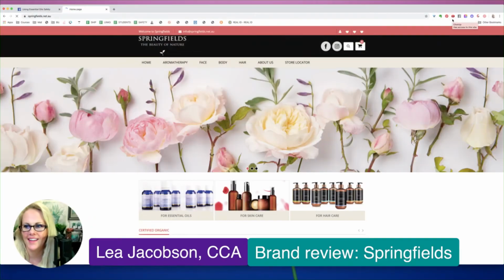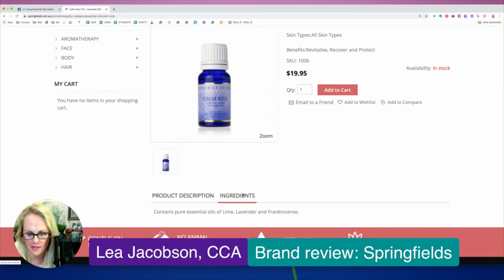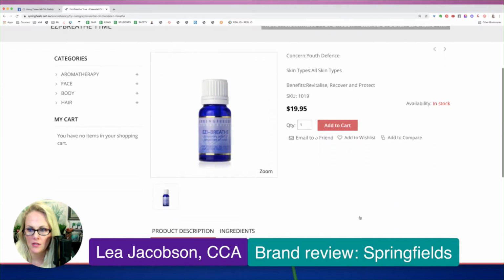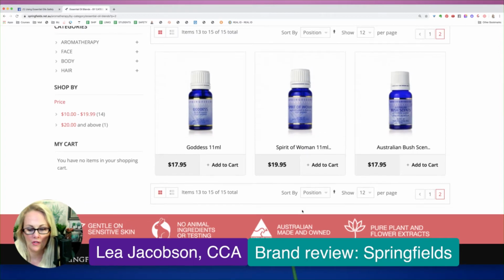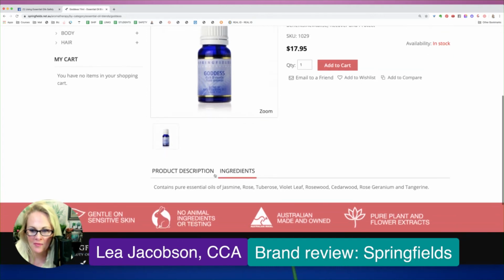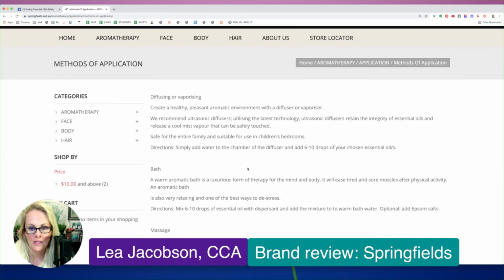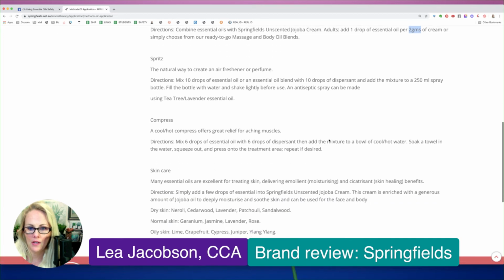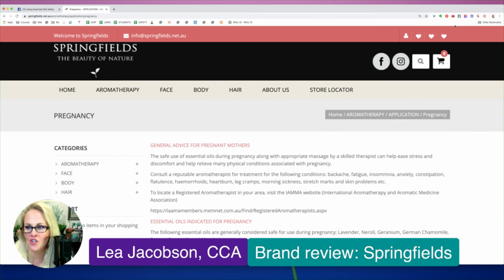Brand Review: Springfields